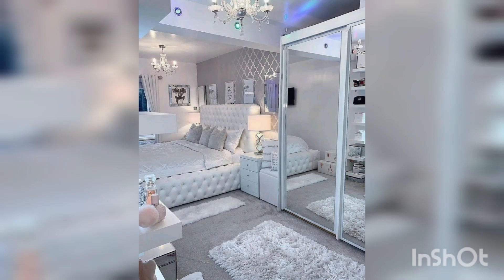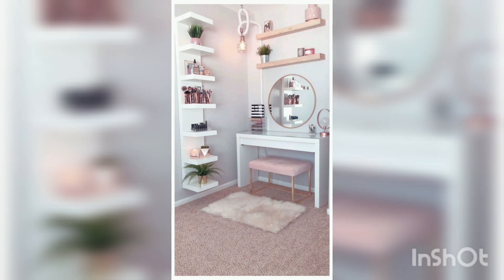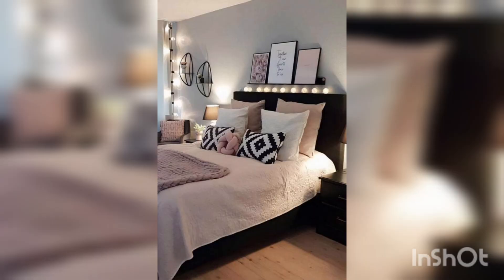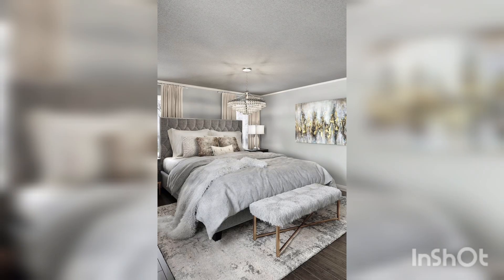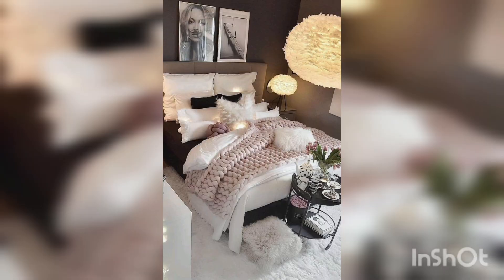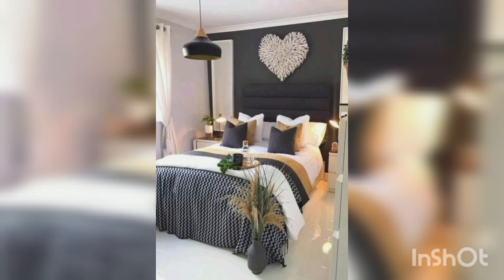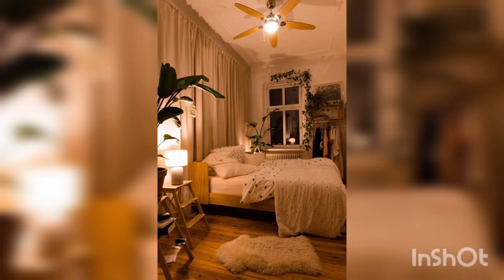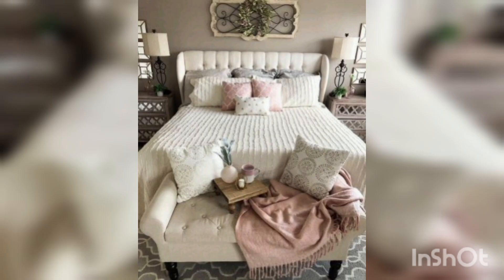adult woman bedroom idea adult woman bedroom design